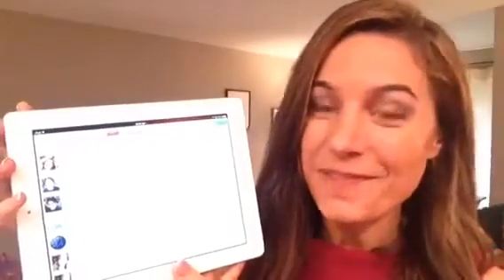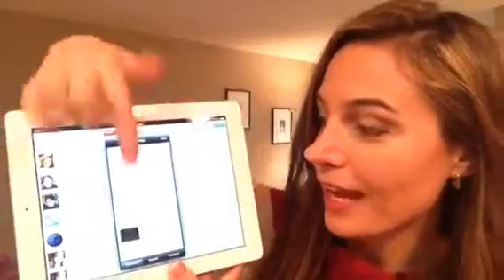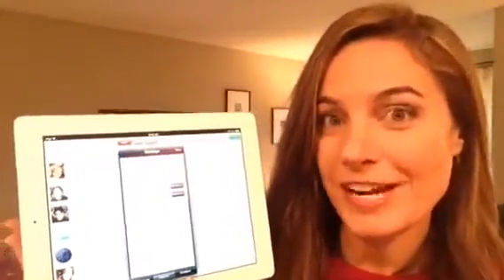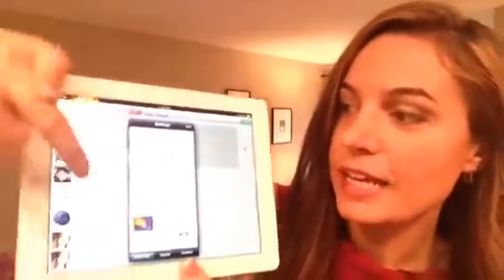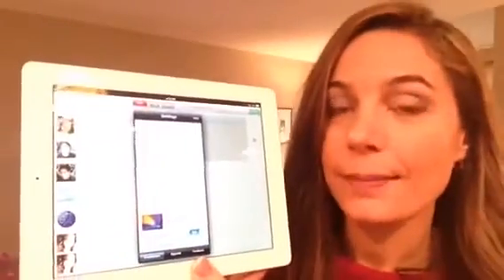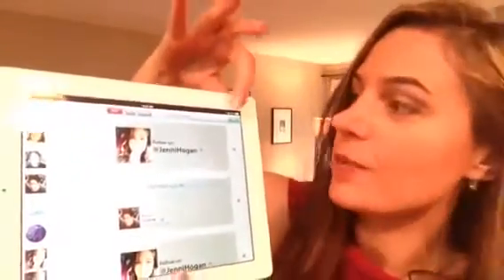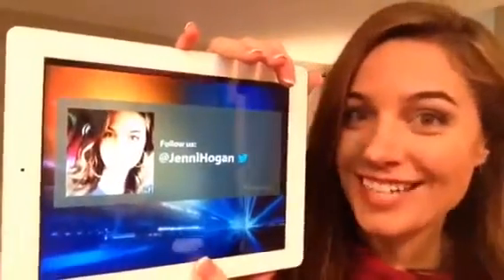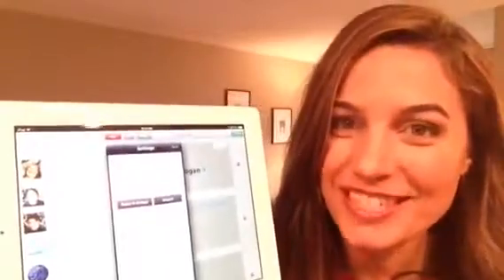TVinteract New Branding Features Explained By Founder Jenni Hogan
Jenni Hogan talks through the branding features of the iPad app TVinteract for TV talent to use live on TV.